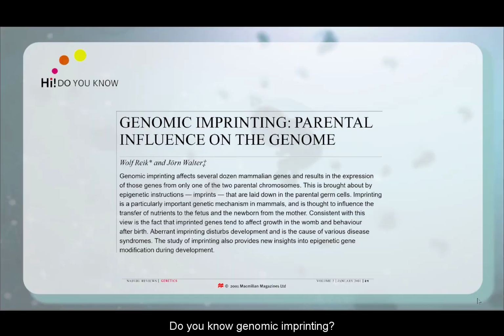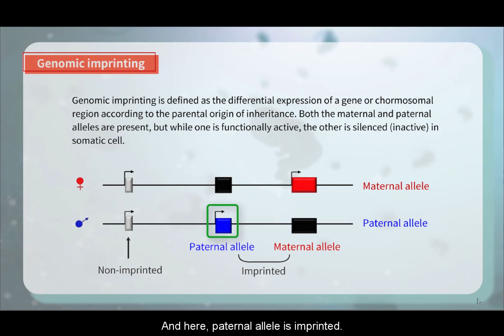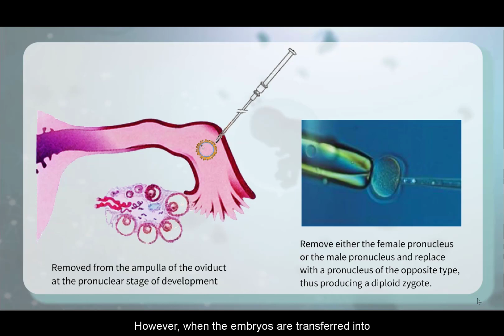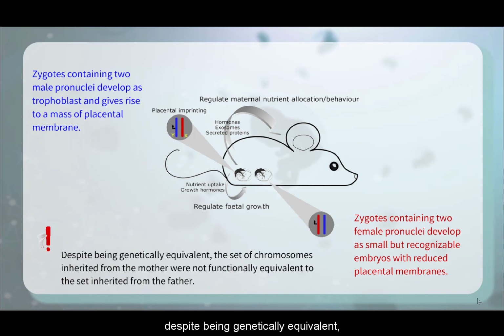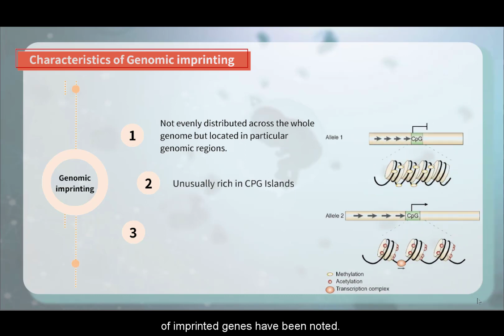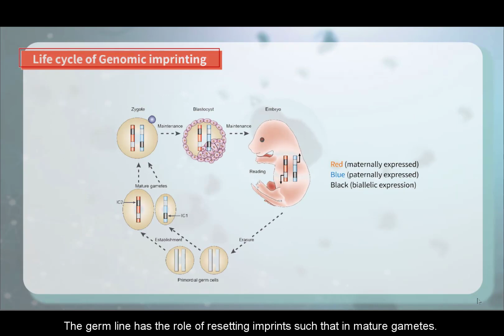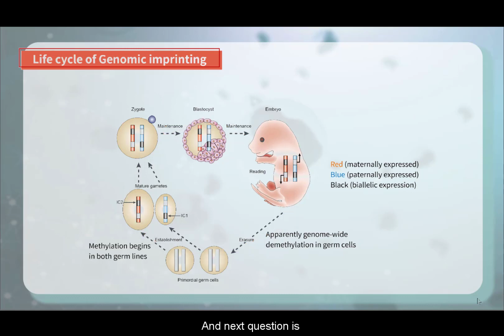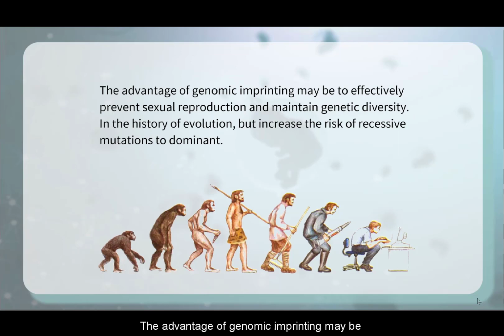Chapter 1 4 Genomic imprinting